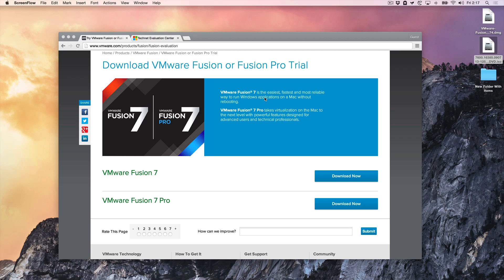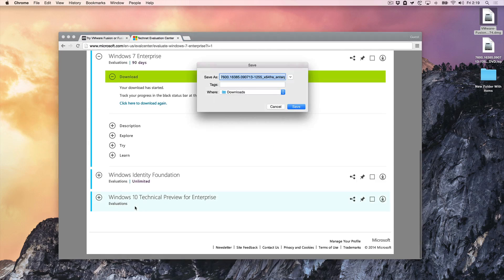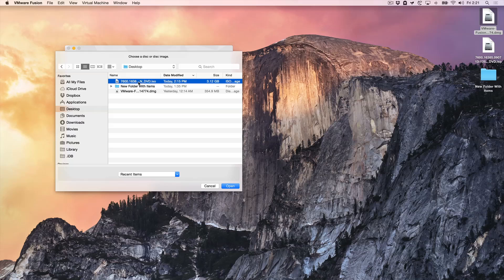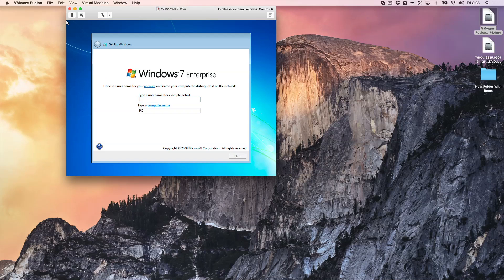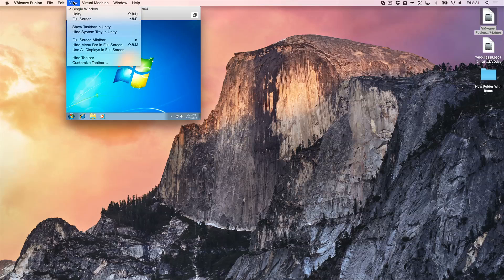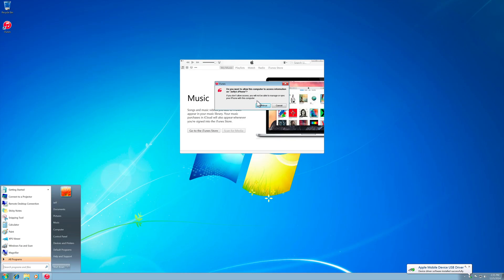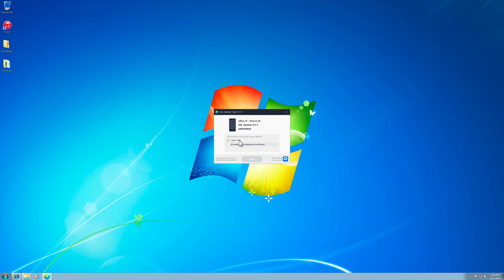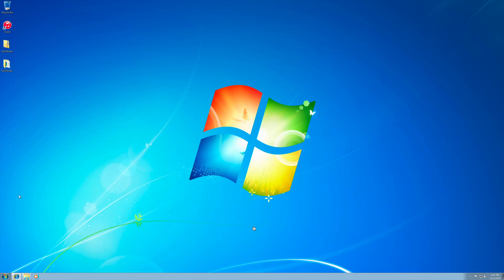HOW TO: Jailbreak Using TaiG on Mac OS X with a Virtual Windows Machine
Description: This video shows you how to set up a Windows virtual machine on Mac OS X using VM Ware. Once you do, you can jailbreak using TaiG even though it hasn't been released for the Mac.

About iDB